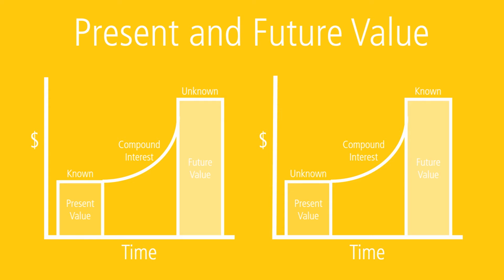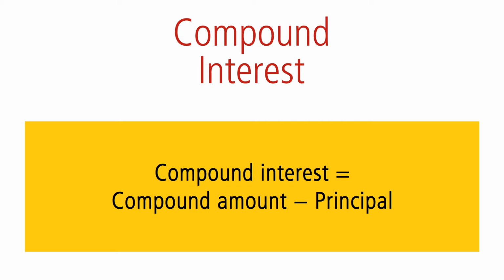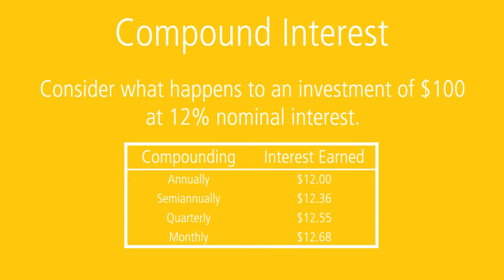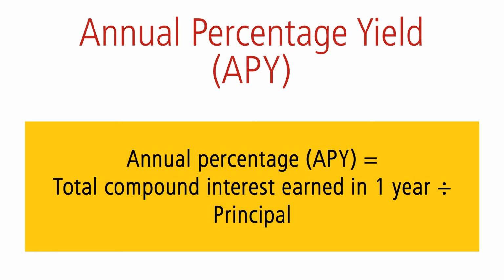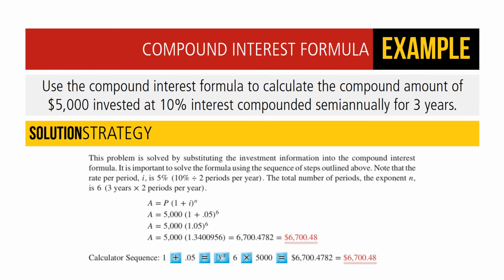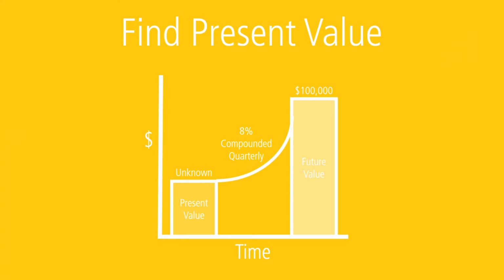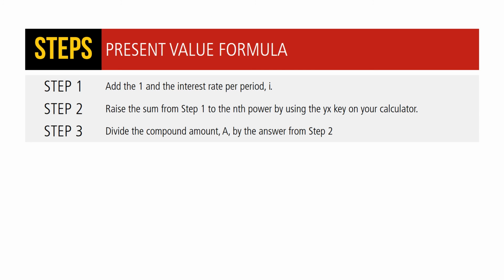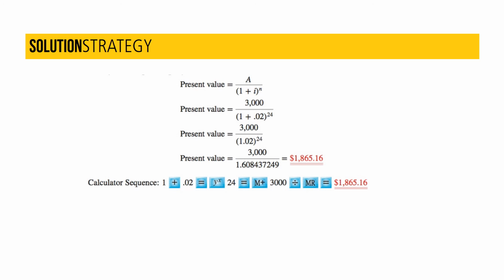Compound Interest and Present Value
Compound interest yields considerably higher interest than simple interest does because the investor is earning interest on the interest. With compound interest, the interest earned for each period is reinvested or added to the previous principal before the next calculation or compounding. The previous principal plus interest then becomes the new principal for the next period.